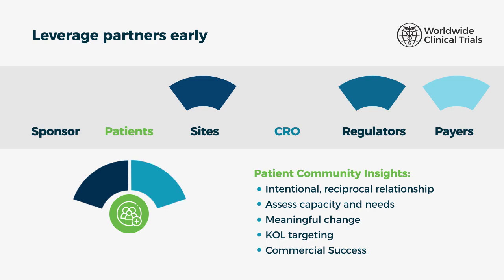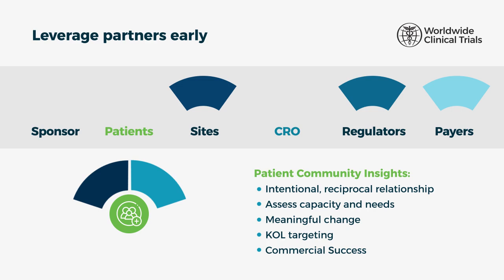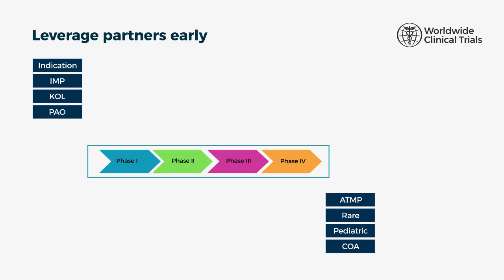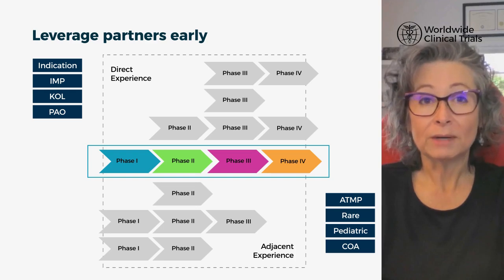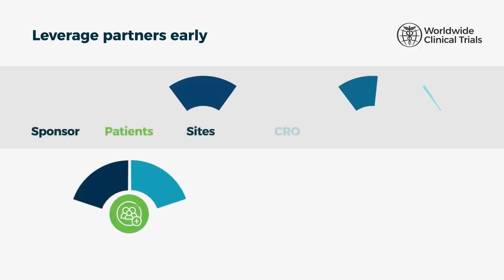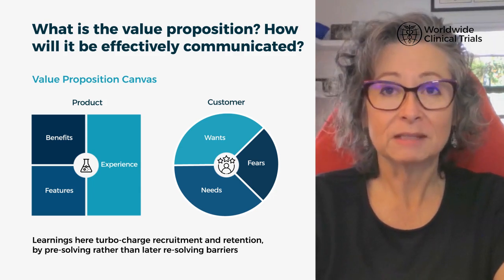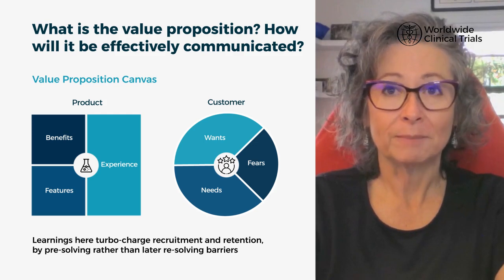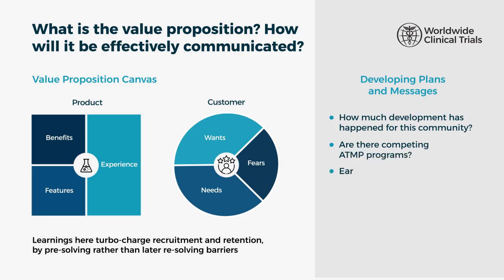Optimizing Cell & Gene Therapy Development Programs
In this video, Amy Raymond, Therapeutic Strategy Lead, shares ways to optimize cell & gene therapy programs, including:

• Enhancing patient access to safe and effective treatments
• Leveraging partners early
• Building community relationships
• And more!

Watch the video to gain insights.